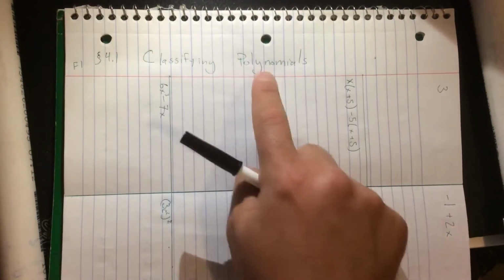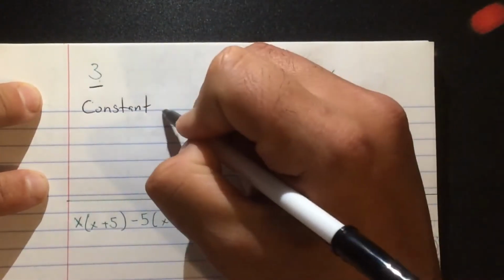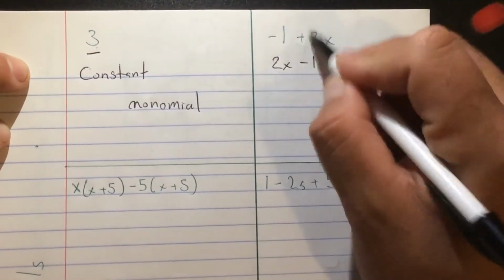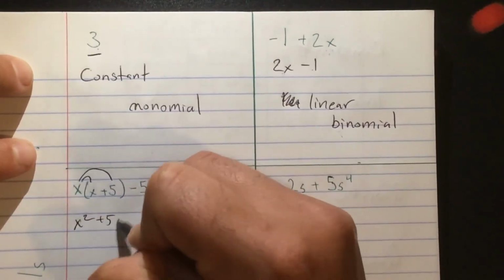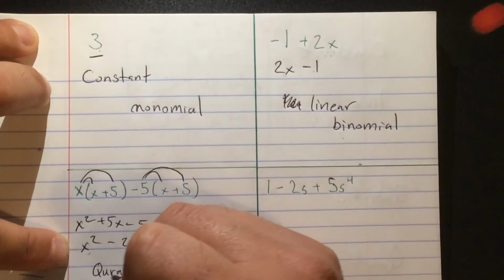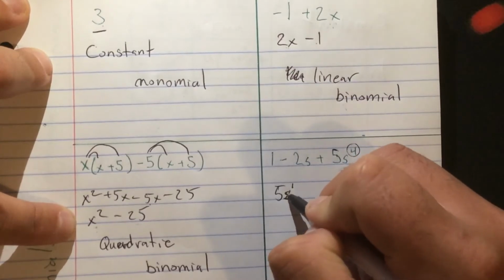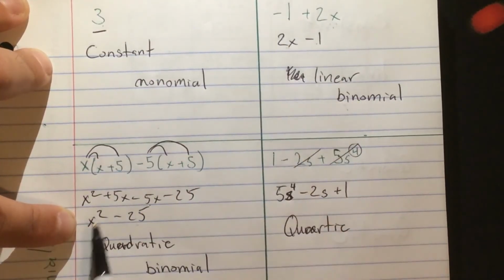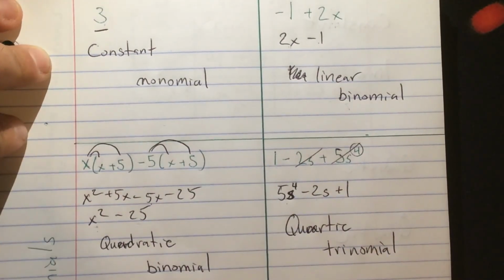§4 1 Classifying Polynomials 1st Quad Part 1